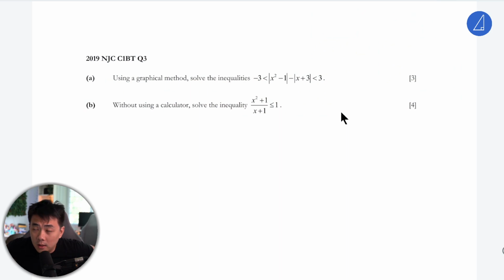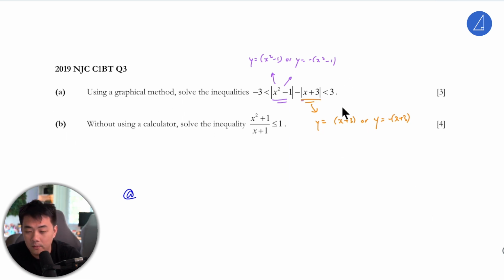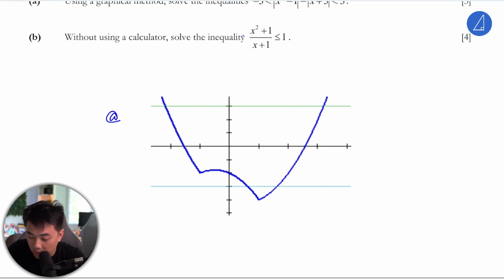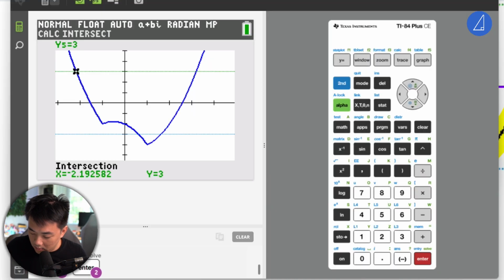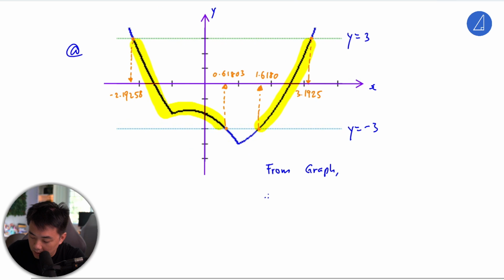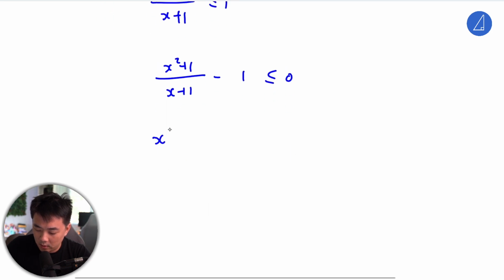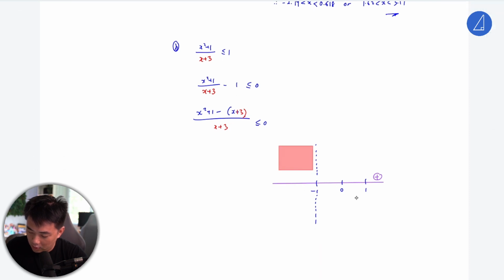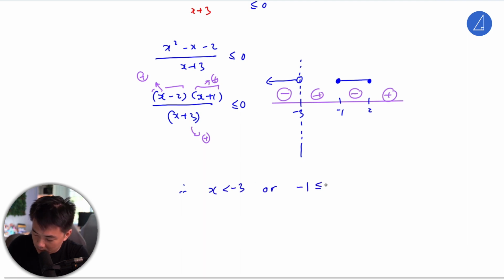[Tim Gan Math | H2 Math Tuition]💡 Inequalities💡: 2019 NJC C1BT Q3